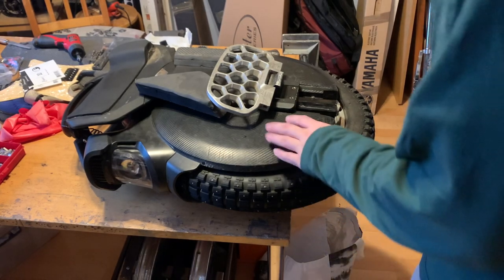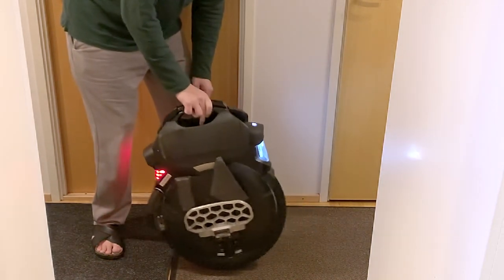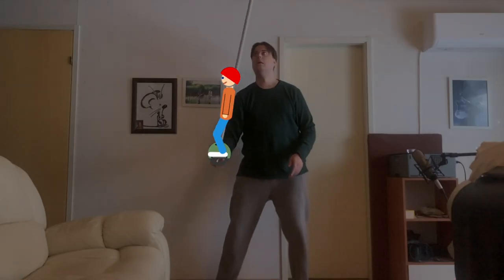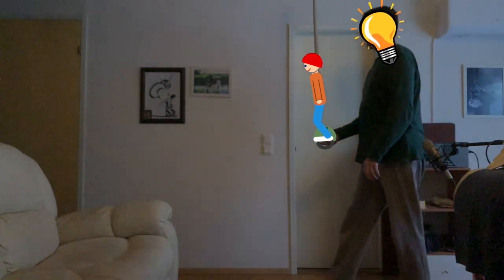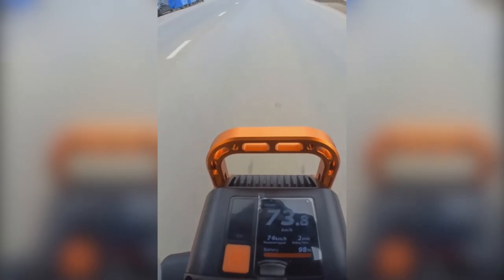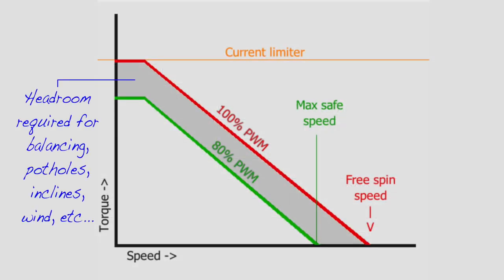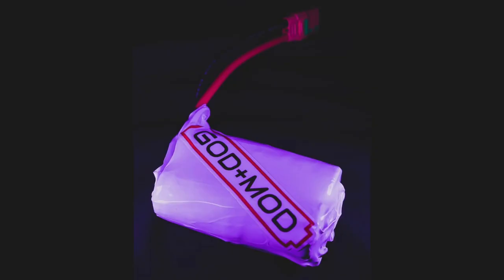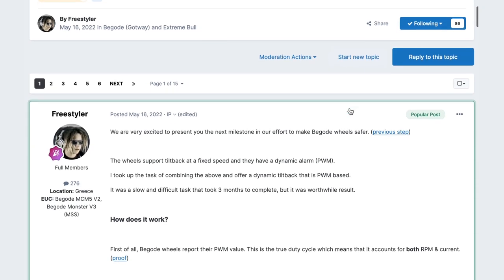EUC Overlean/Cut-out. What, why, when, how?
EUC Cut-outs and overleans are often misunderstood. I want to share my knowledge on what they are, why they happen, when they happen, and how to avoid them.

Note that the explanation is very simplified, and doesn’t for example tackle the fact that Li-ion cells give less power the colder the weather, etc. I wanted to just explain the basics.